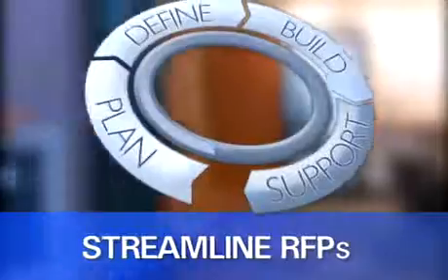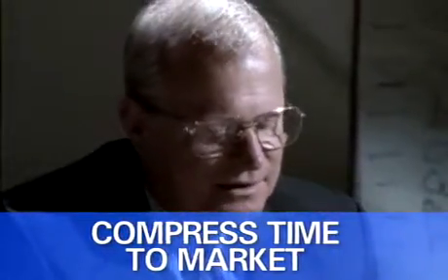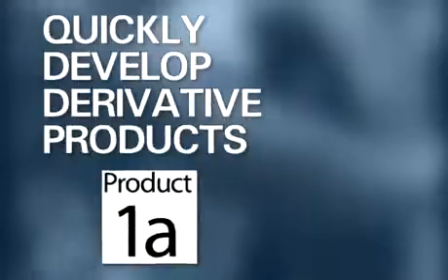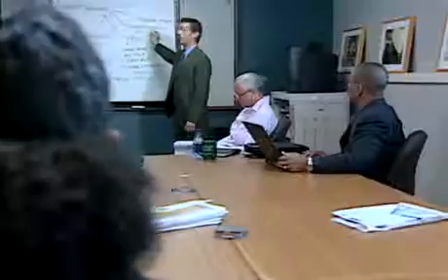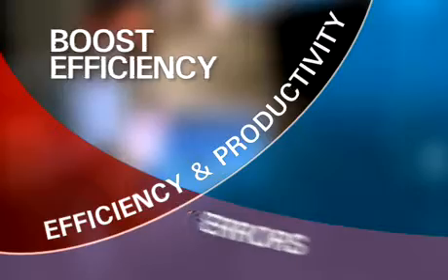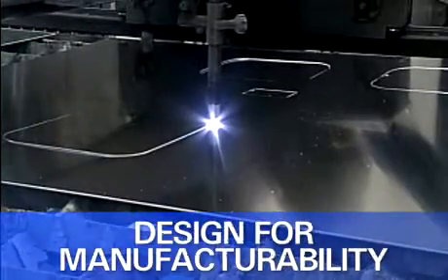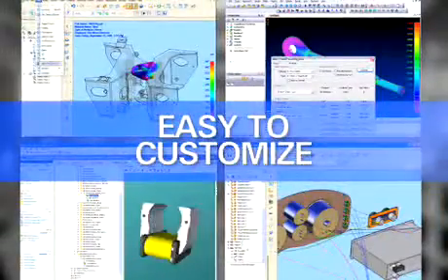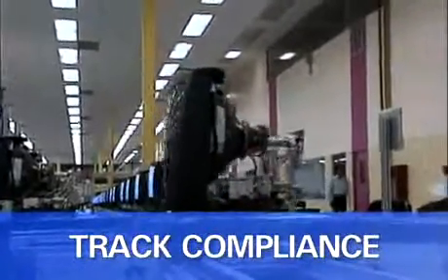Why use PLM for New Product Development?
See what Siemens PLM (nee UGS) are doing to streamline the whole New Product Development Process, throughout the lifetiem of a product from cradle to grave..